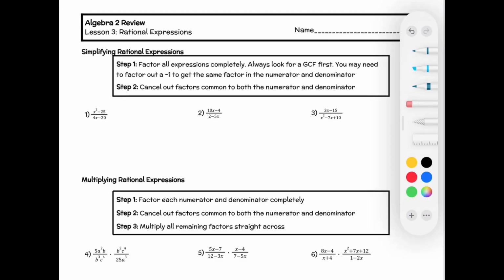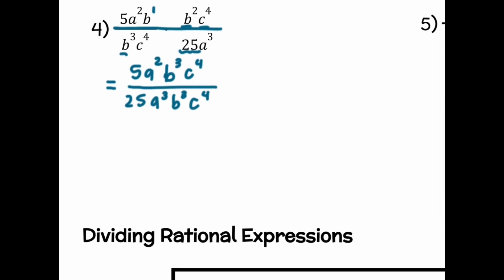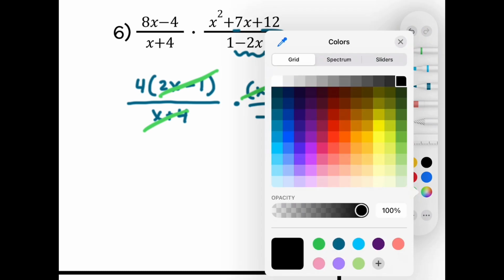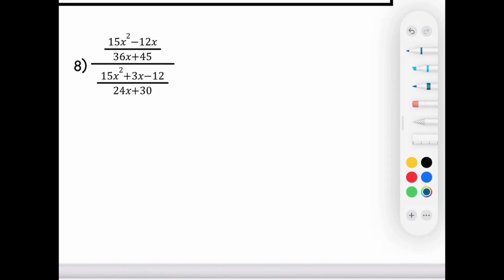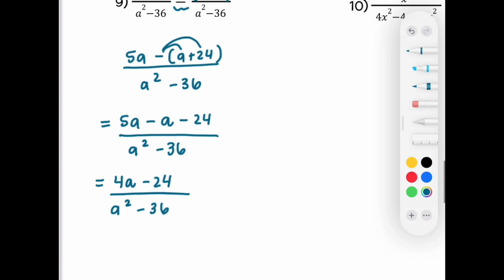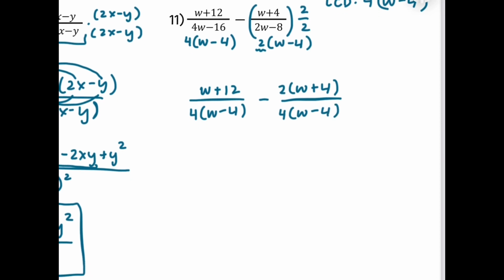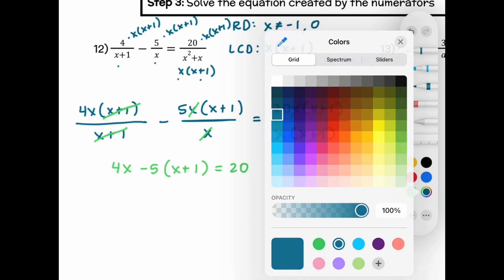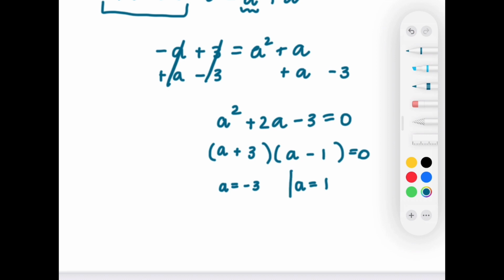Lesson 3: Rational Expressions